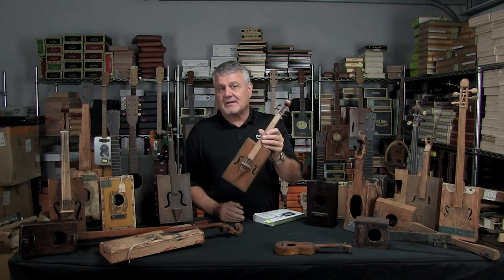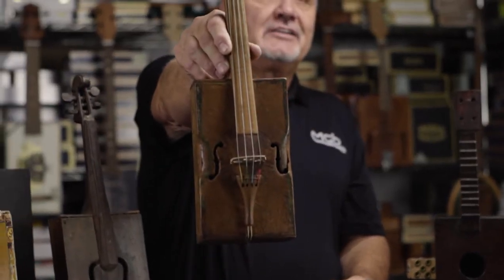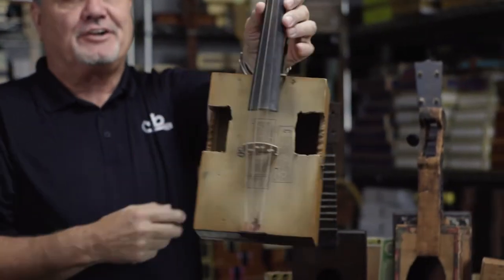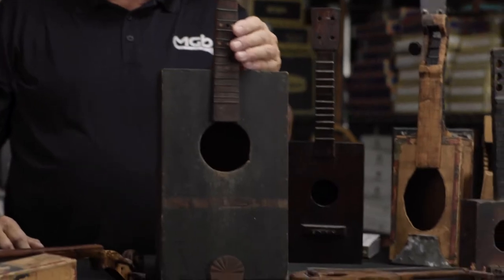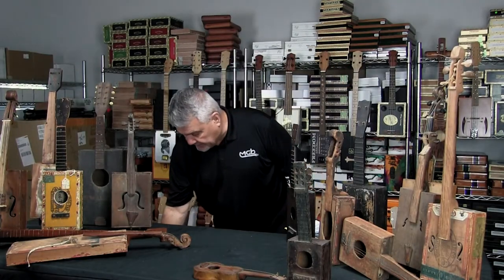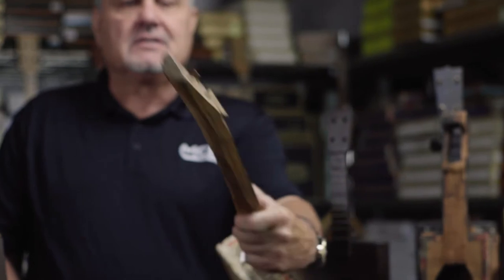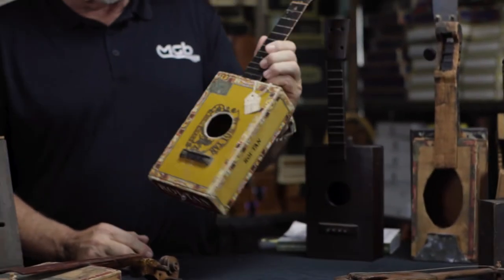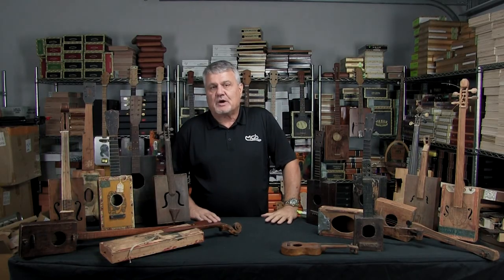Antique Cigar Box Instruments | The Build Pro Series